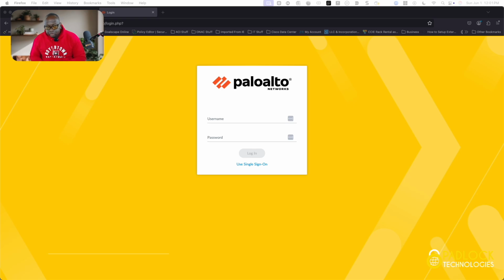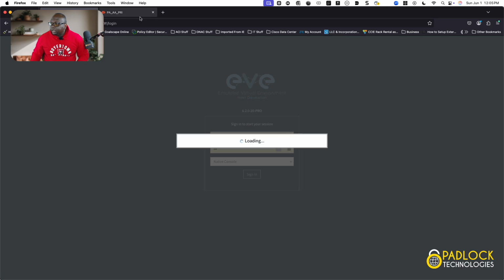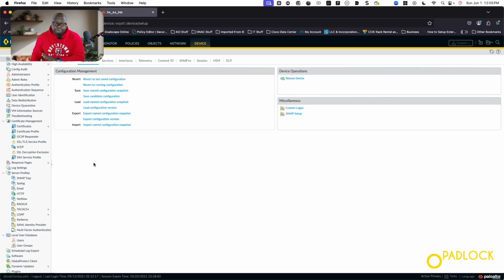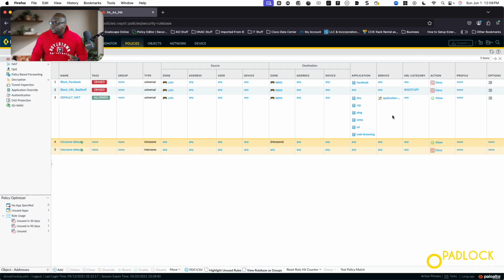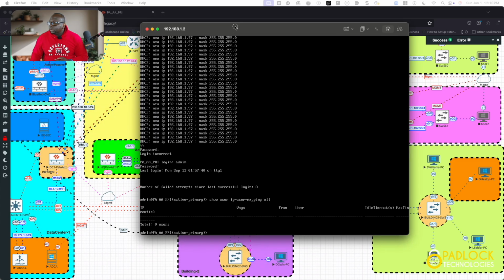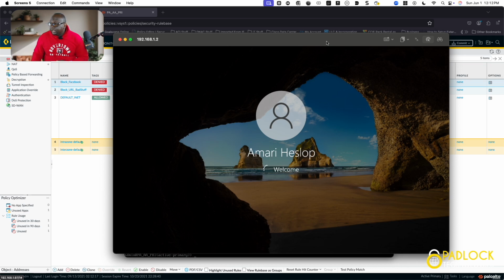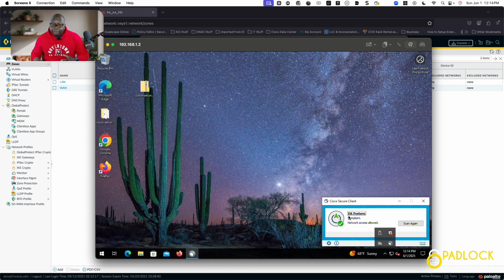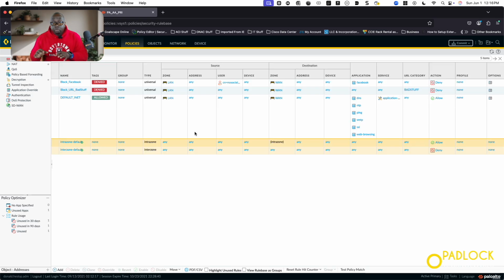Boost Palo Alto Firewall Security with Effective USER ID Policies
Looking to boost your Palo Alto Firewall security? Learn how to enhance your user ID policies for maximum protection in this video!